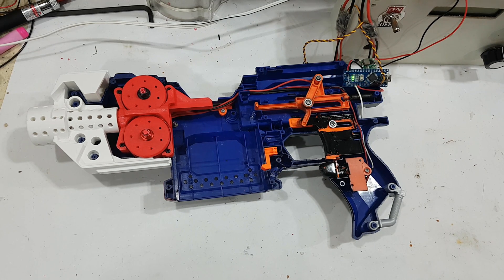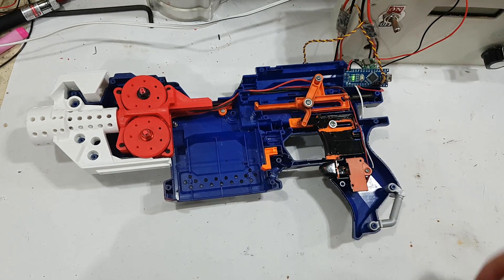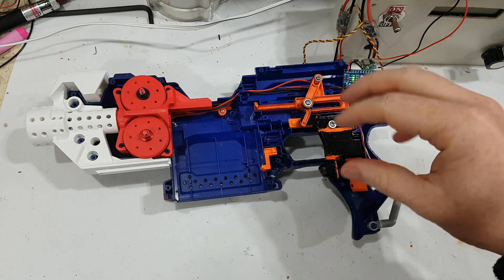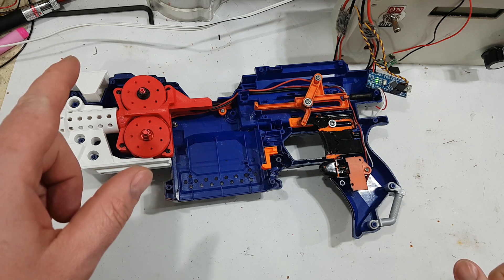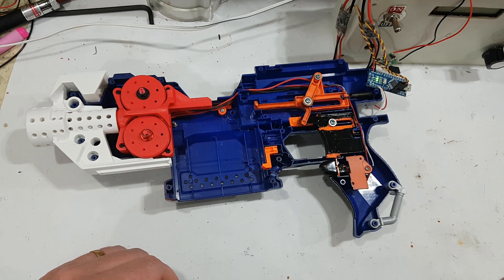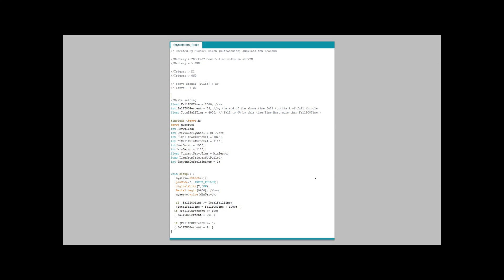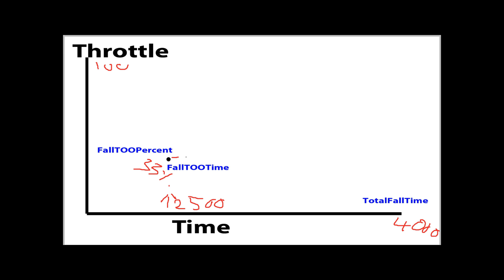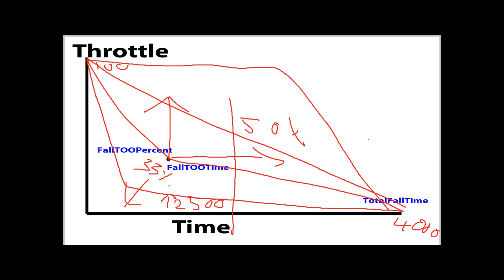Nerf Stryfe Mod Motor Braking Added: Part 8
I've now added the optional Motor braking to the Code. I have compromised by having some braking But not 100% braking to work around the Issues of Full breaking. If you don't want any breaking then use the original BLHeli code  and Arduino Code...

This is an experimental option  !

Parts List
Arduino Nano

3000KV Brushless Motor

EMAX BLHeli lightning 30A ESC

Rectifier Diode

11-28V To 9V 3A Buck Converter

ESC BLHeli USB Programmer

ESC Servo Tester
(This will require 5v input voltage. )

DO NOT power these motors with low cost low frequency ESC's. ONLY power them with high frequency ESC with F396 CPUs @ 48mhz. Otherwise the ESC's will be unable to spin the HIGH pole count motors at the expected speed of 37800 and results will be poorer.
Also ensure the firmware on the ESC is update (very simple to do with the BLHelli app) As improvements in topend rotations have been made ( FYI mine were 3 revisions behind out of the box).
FYI you need one ESC per motor.

Suggested battery
ZOP Power Lipo Battery 11.1V 2200Mah 3S 30C

Suggested Charger
Lipo Balance Charger iMAX B6 charger + 12v 5A Power Adapter + Charging Cables

Arduino Pin outs
 Created By Michael Dixon (Ultrasonic2) Auckland New Zealand

Battery + "Bucked" down to 7/9ish volts in to... VIN
Battery - to... GND

Trigger to... D2
Trigger to.. GND

Servo Signal (PULSE) to. D9
Servo - to... D7

Nerf
Nerf Stryfe
Nerfgun
Nerf gun
Nerf Blaster
Open Flywheel Project
Worker 1055
Arduino
Brushless Motor
Nerf gun wars
Nerf gun mods
Best Nerf gun
Nerf gun videos